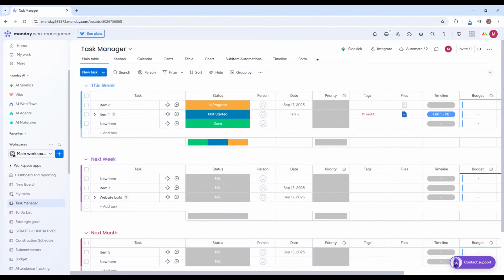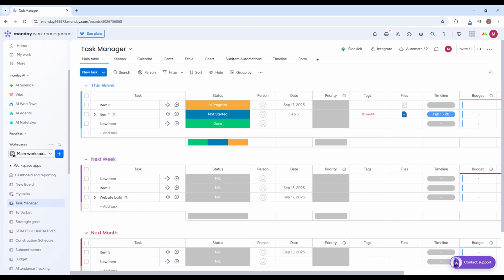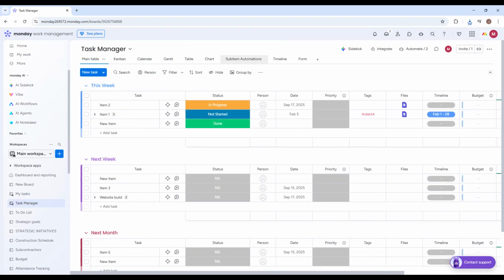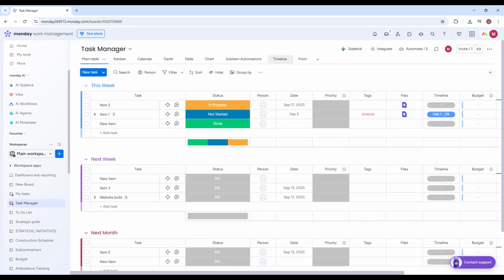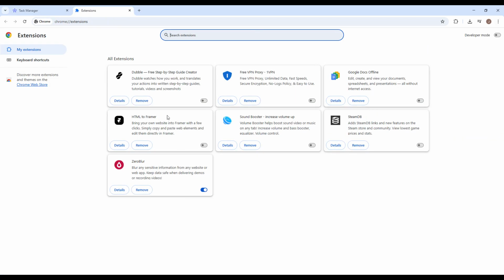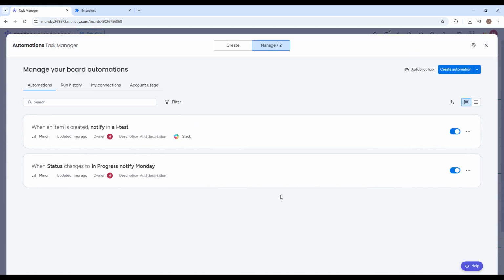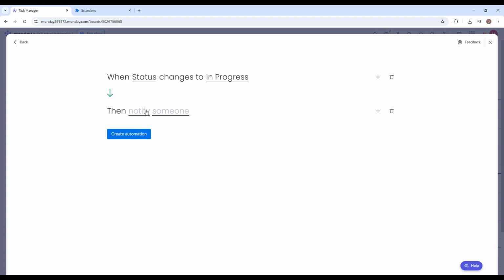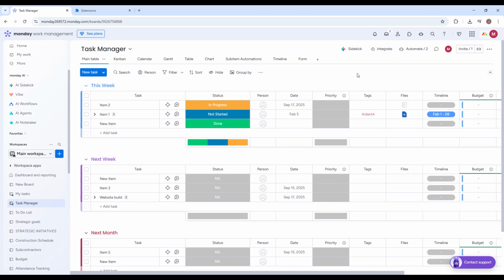Fix Monday.com Automation Error (2026 Easy Guide)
Learn how to fix monday.com automation error with simple troubleshooting steps like refreshing, signing out, checking internet speed, disabling extensions, and recreating the automation.

Timestamps
0:00 Intro and what causes the error
0:20 Refresh the page
0:32 Sign out and sign back in
0:47 Check internet speed
1:04 Disable browser extensions and ad blockers
1:22 Review the automation recipe
1:45 Recreate the automation from scratch
2:05 Final tips and outro